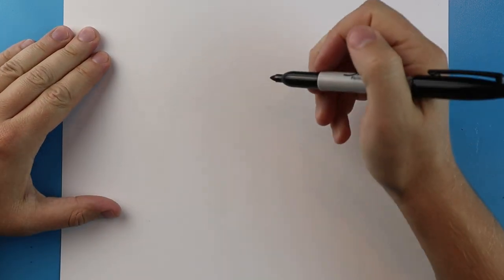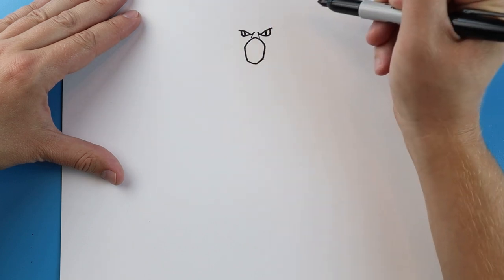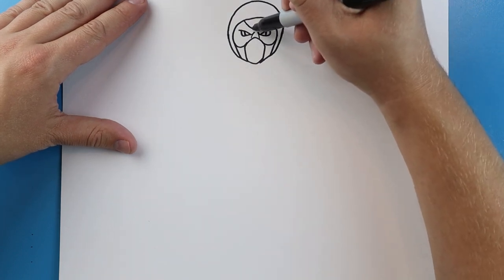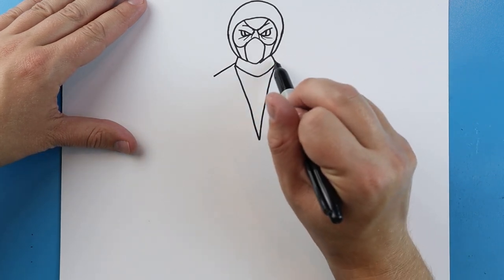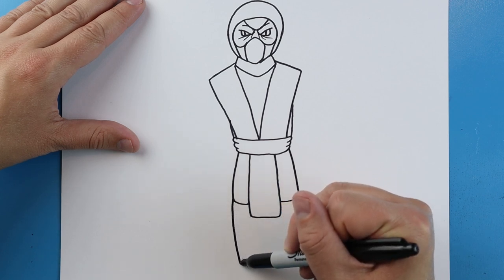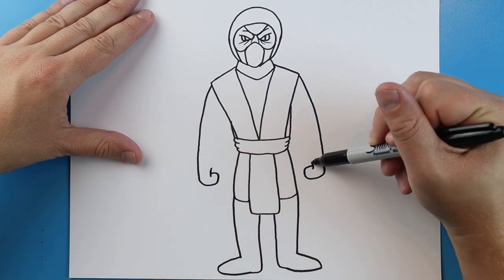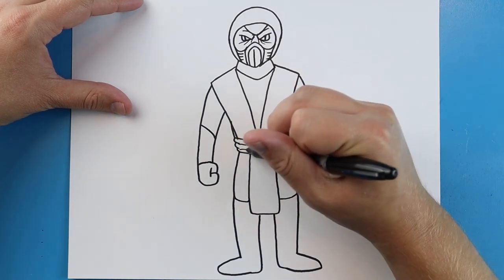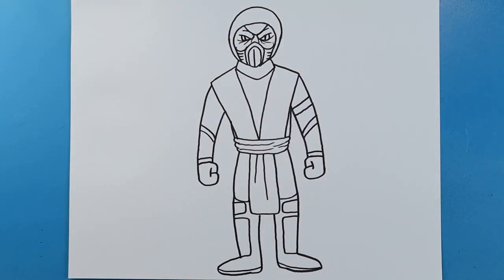How to Draw REPTILE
Step by step video on how to draw REPTIL from MORTAL KOMBAT!!!